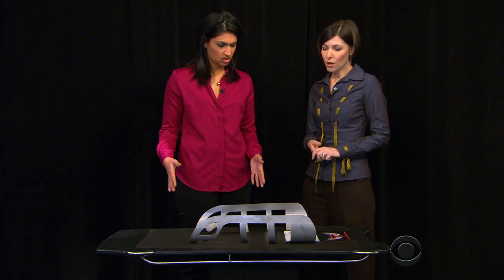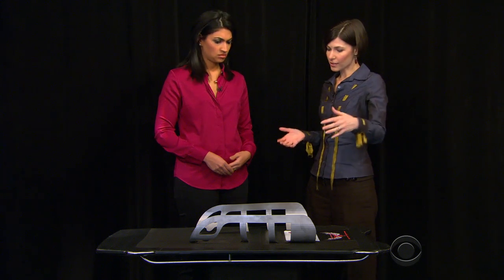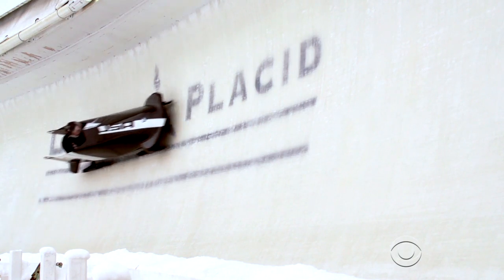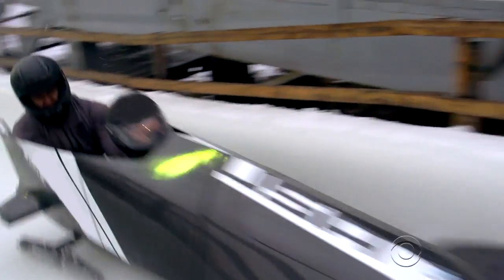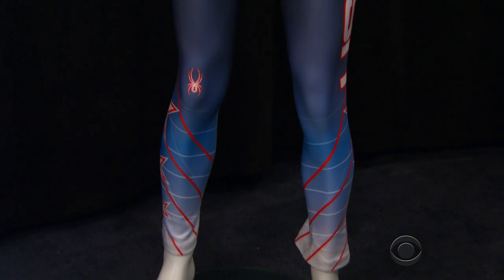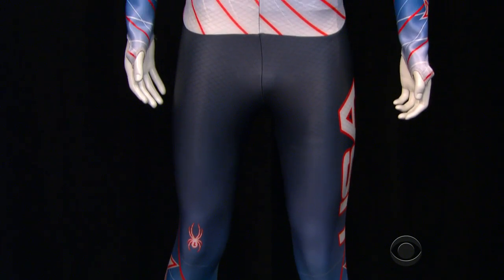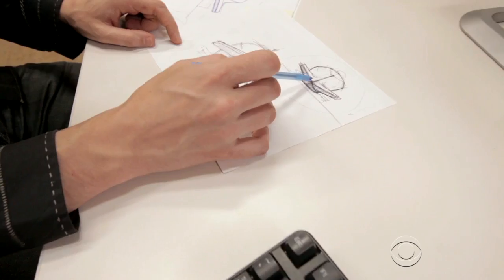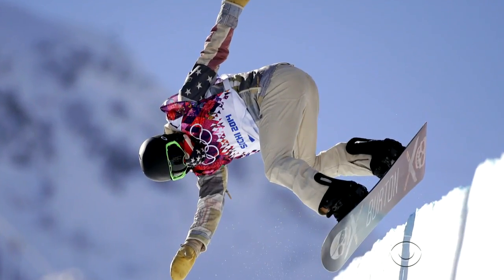High-tech Olympics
Precision is key in many Olympic sports, and the American bobsled team has enlisted the help of engineers from BMW to redesign their bobsled and bobsledding uniforms so that they weigh less and move faster. Vinita Nair reports.